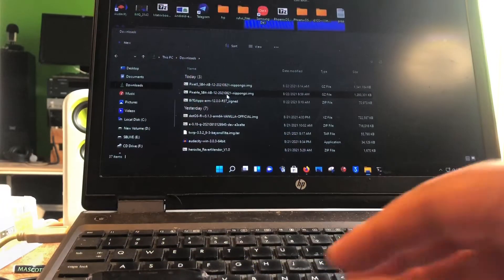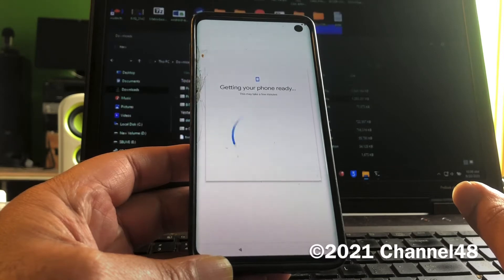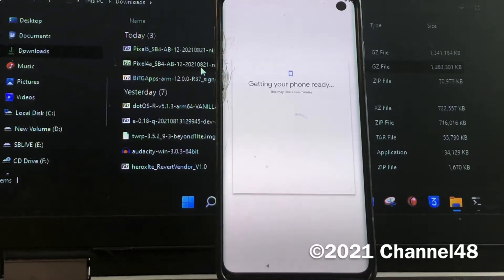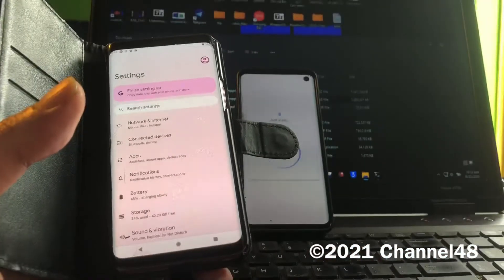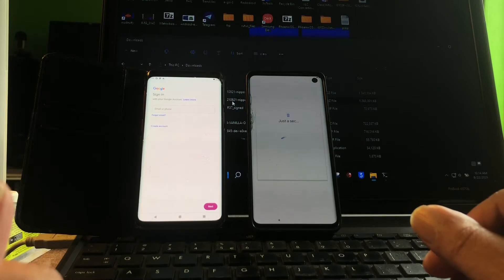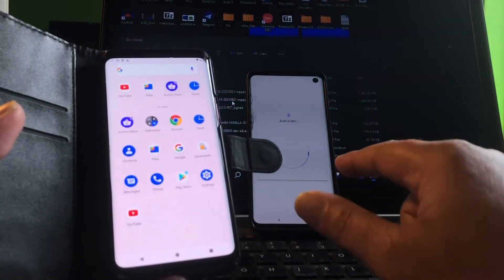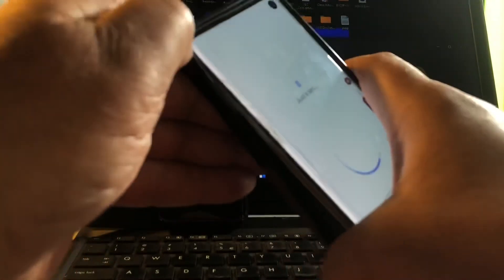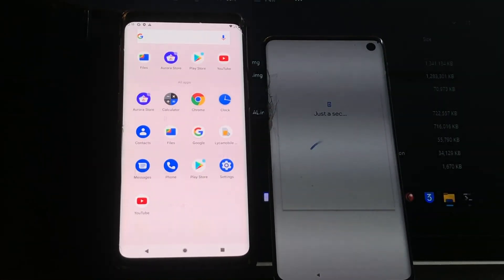Android 12 Beta 4.x Samsung S9 & S10 EXAM Bypass the Set up screen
Only for smart fuys and girls that want to install Android 12 GSI released 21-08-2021 by the Nippon team .

Android 12 was updated Playstore works etc no random reboots but..
after a success install of the GSI and boot you will now get into the impossible to bypass set up screens .

Exam Bypass or disable that screen and get into home and end up with a good working Samsung S9 or S10 phone with everything working just like me 💪😉

Show Channel48 your skills and proof it bu explaining your bypass ..

I will reveal the steps later when I see enough participants and likes for this video 😉

Wish yall a fine Sunday .

Price for Winners
A lifetime moderator pass on Channel48

Good luck smarties 🥰